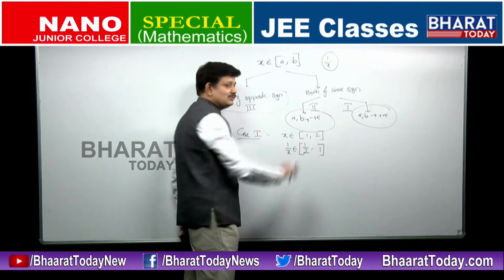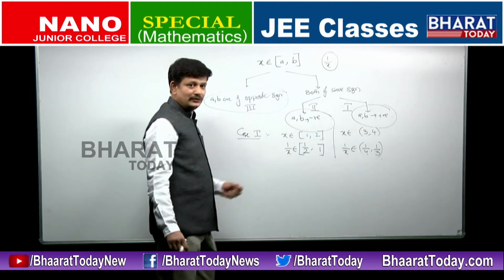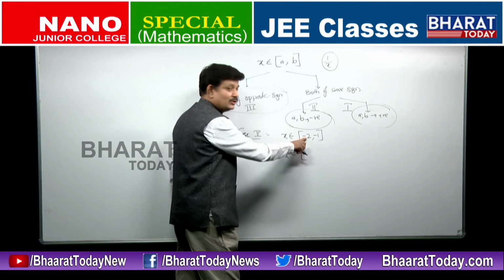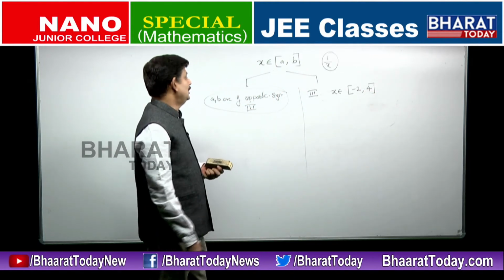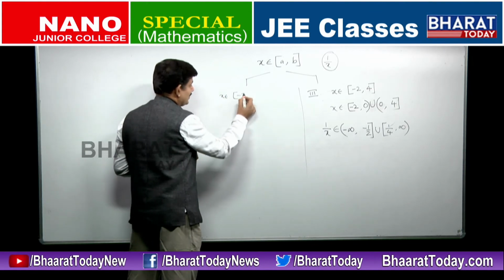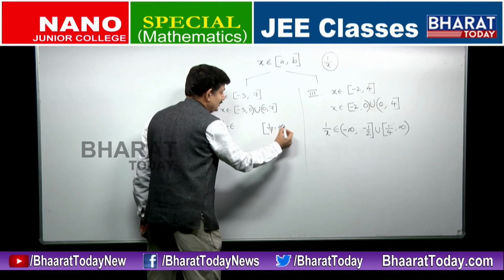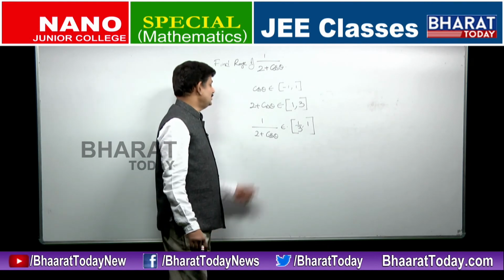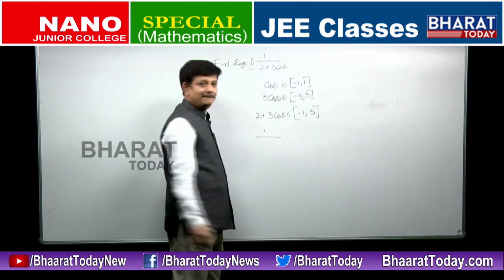JEE- mains mathematics class-2